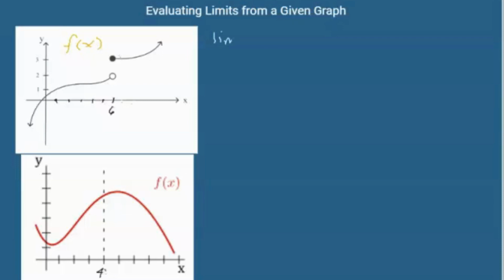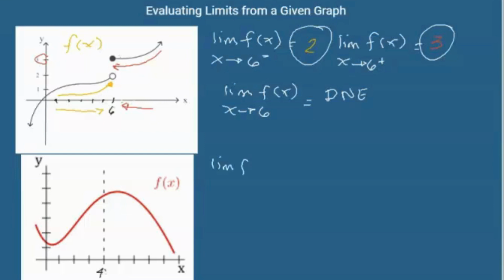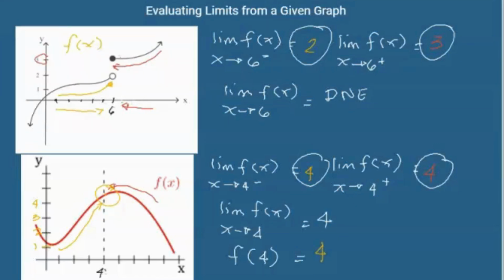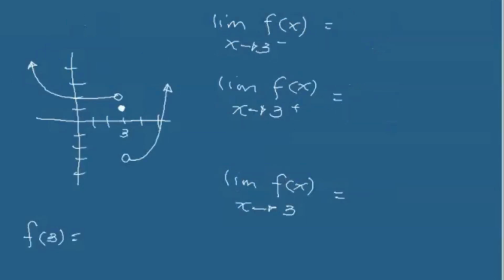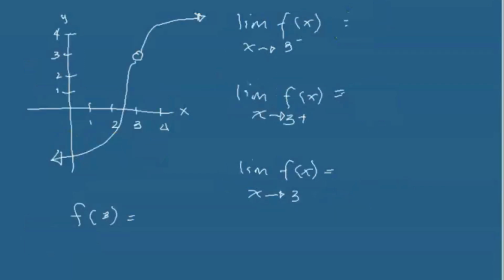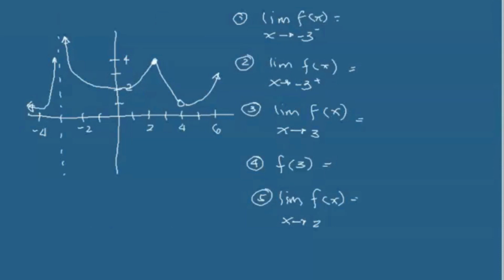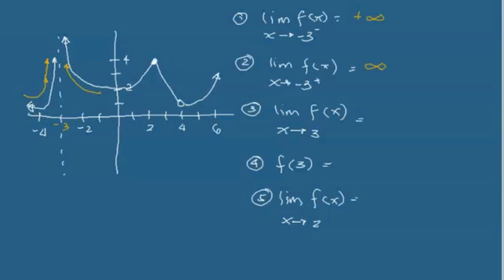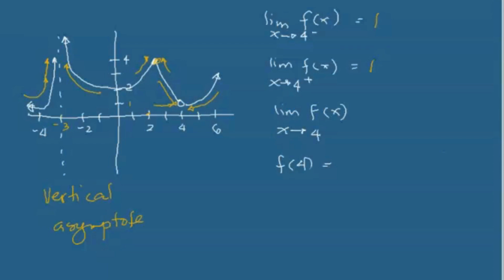Evaluating Limits from a Graph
This video shows different examples of determining the limits of a given graph of a function.